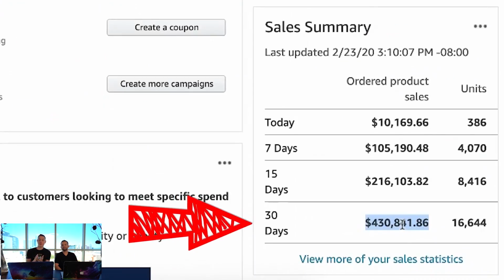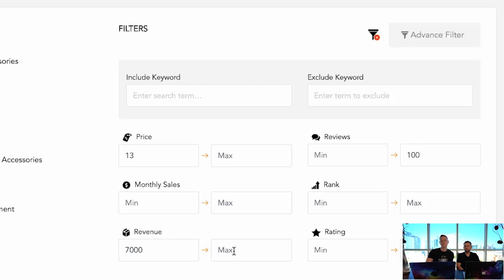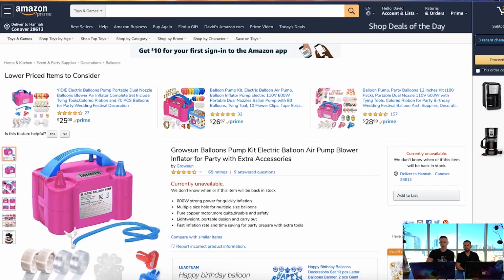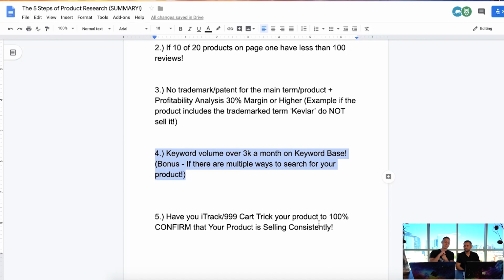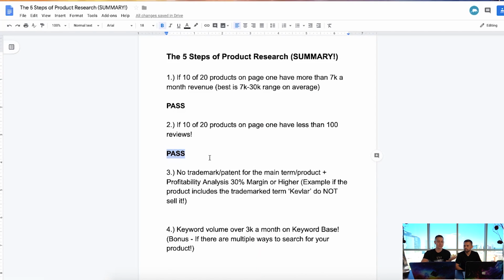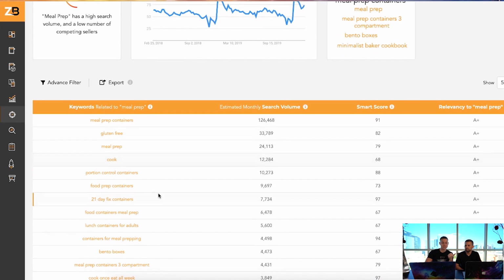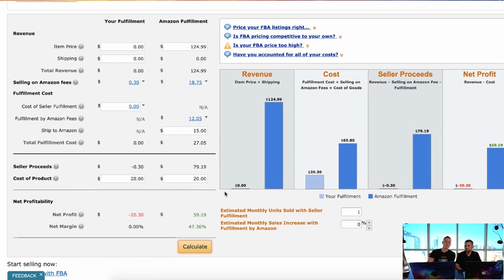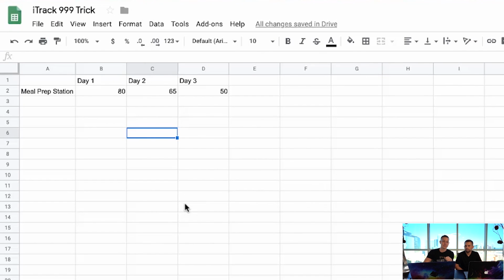COMPLETE Amazon FBA Product Research Step by Step Tutorial!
See how I find winning Amazon FBA products step by step! Make money online!

My name is Kevin David, I’m a leading Amazon seller with a proven Amazon FBA product research strategy that works every time. In this video, I am going to show you the secret to finding the right Amazon products for your online business and increasing your sales revenues tenfold.

As with all videos on the Official Kevin David YouTube Channel, I provide FREE information on how you can make money online the easy way. I’ll provide a step-by-step guide that ensures you’ll always choose the right products for your Amazon FBA store today, tomorrow and always.